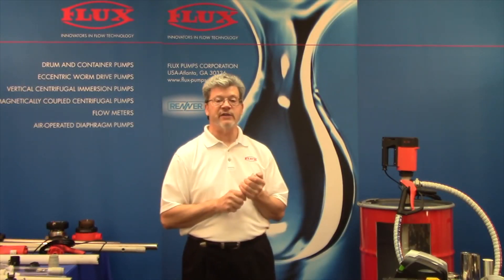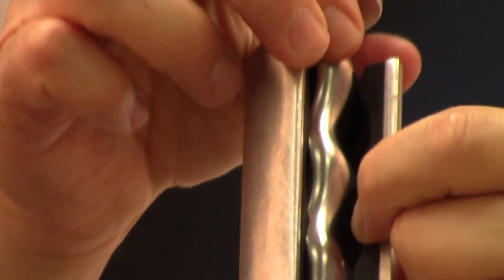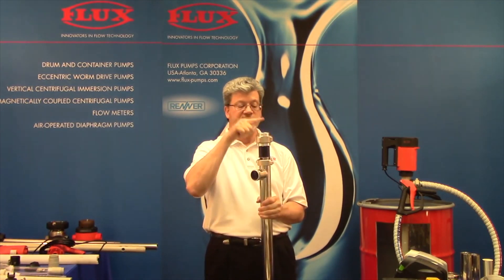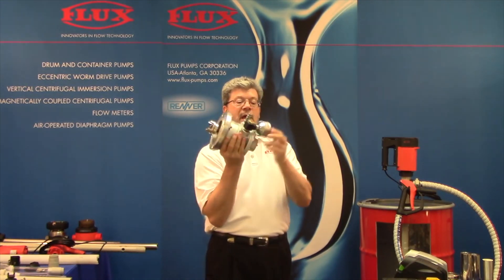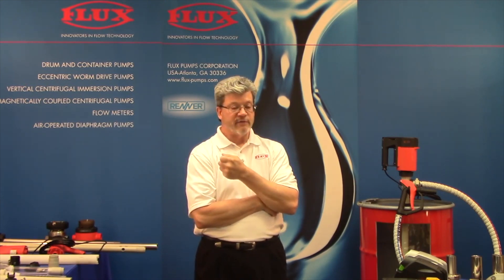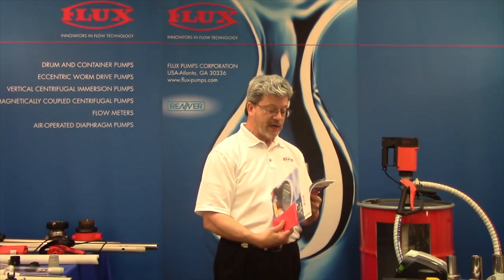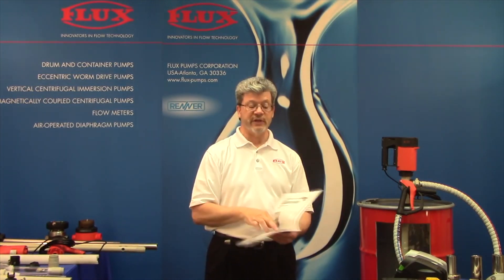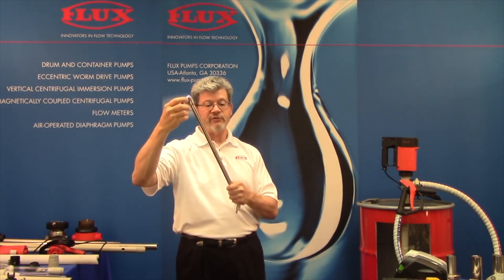High Viscosity Pumps Overview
In this video, Tim Sullivan gives an overview of the FLUX line of pumps for pumping medium to high viscosity liquids, showing you that no matter the media you need pumped, FLUX will have you covered.